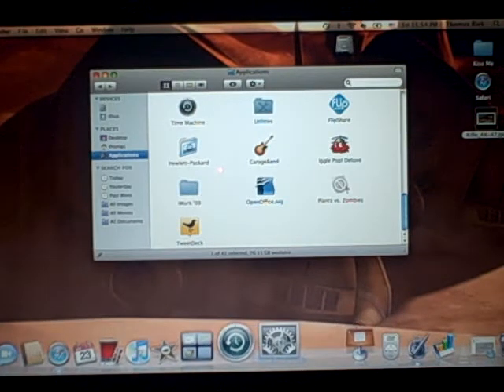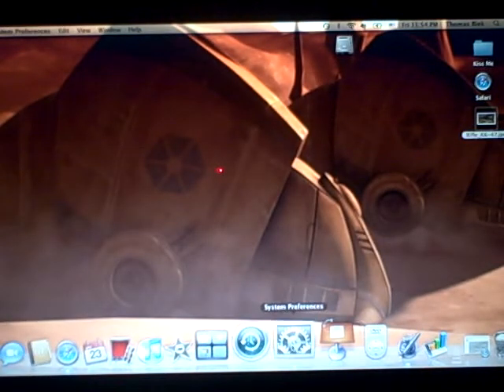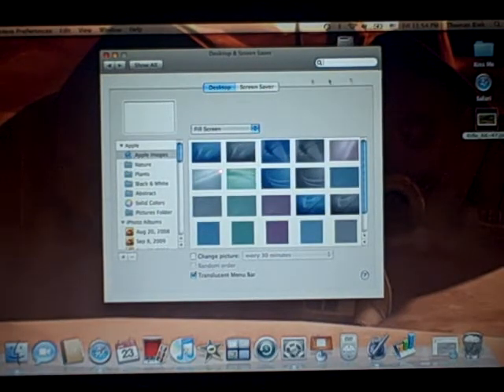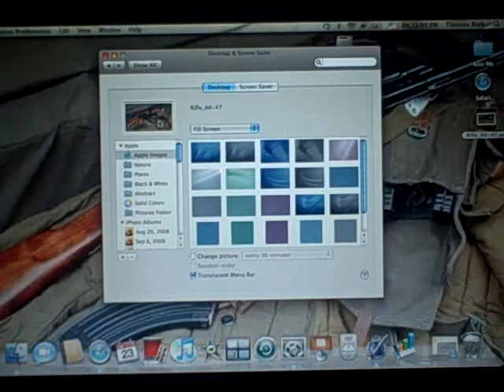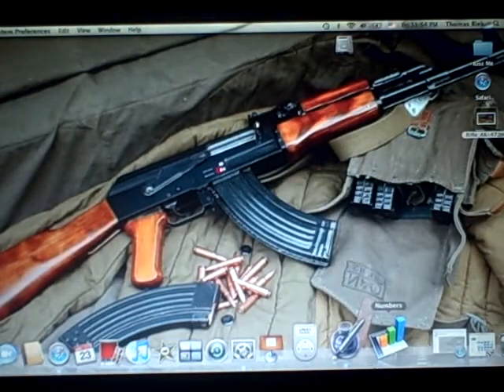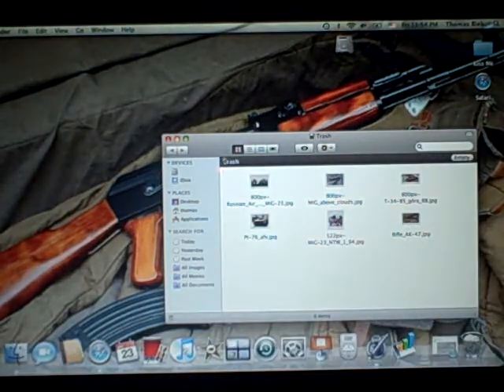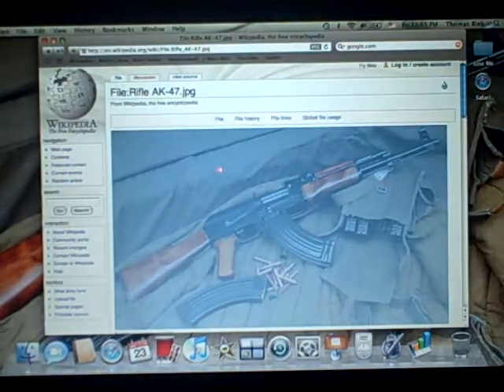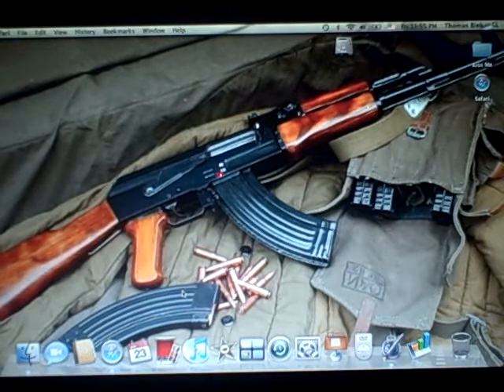How To Change Your BackGround On A MacBook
change